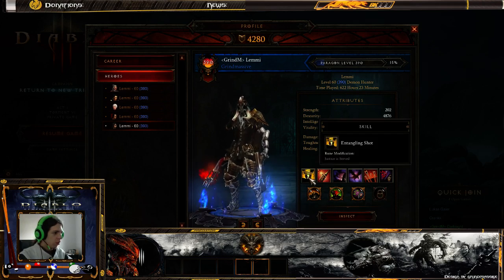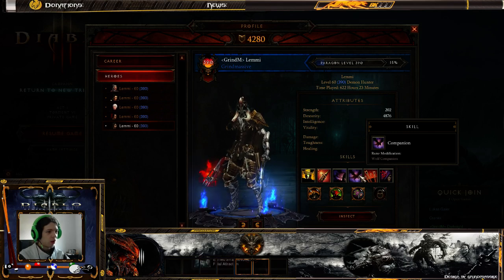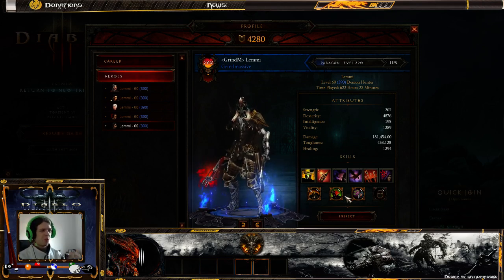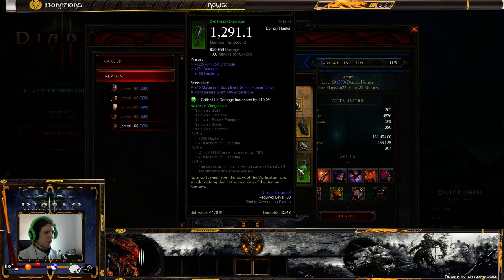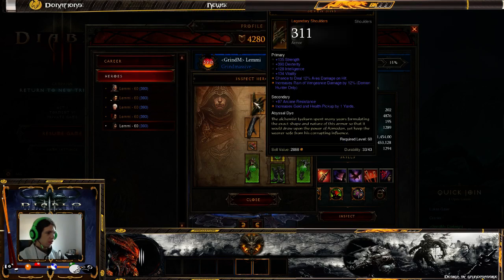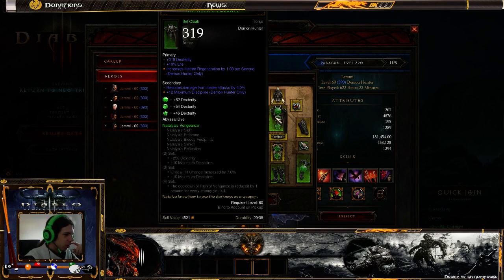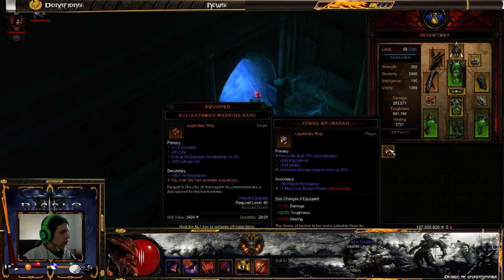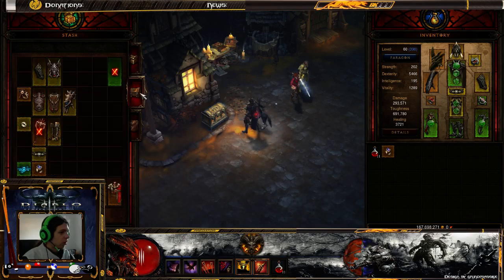DH Fire-Cluster-Group Build Guide - Preparing for Reaper of Souls Patchnotes 2.02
In this video I explain on which items u should focus for u'r Demon Hunter for this build.

It is especially for support the group with dmg !!